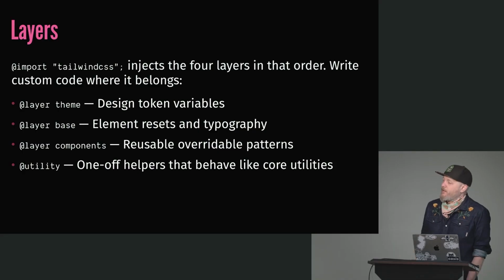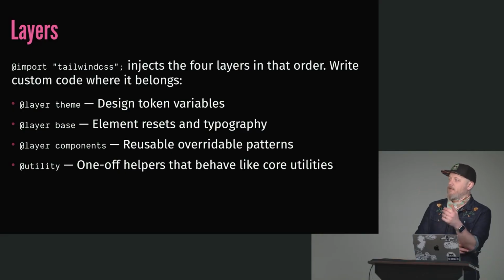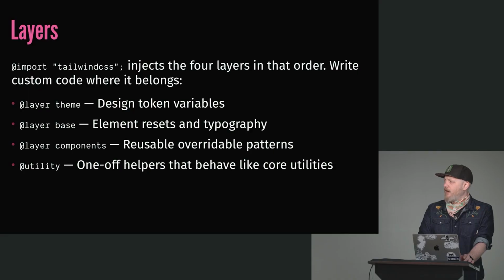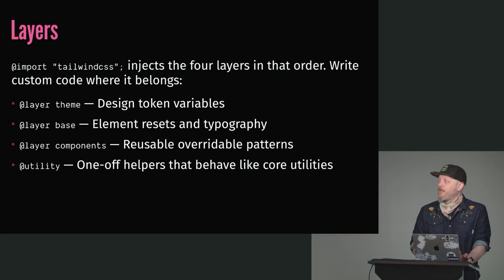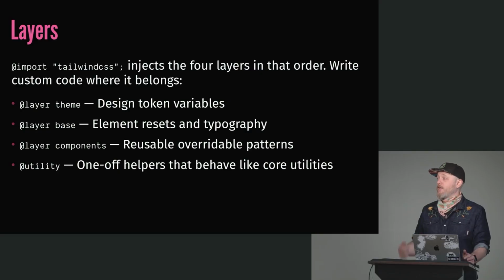03 Using CSS Layers